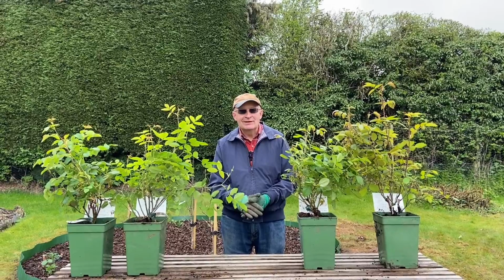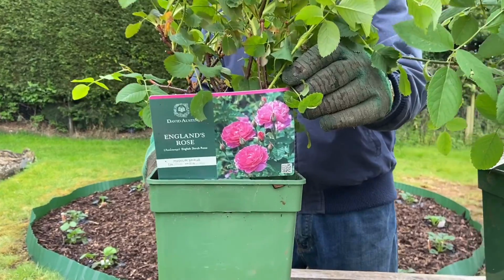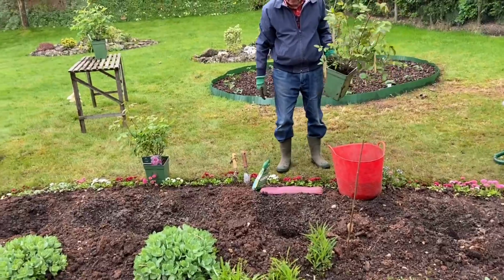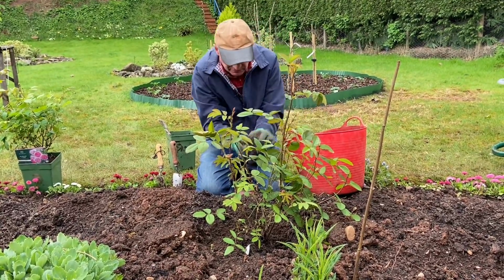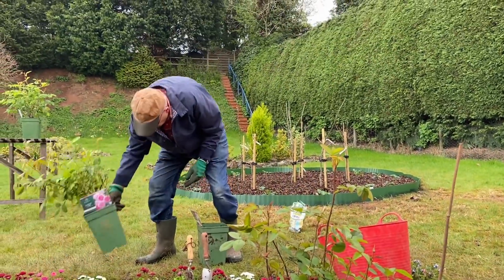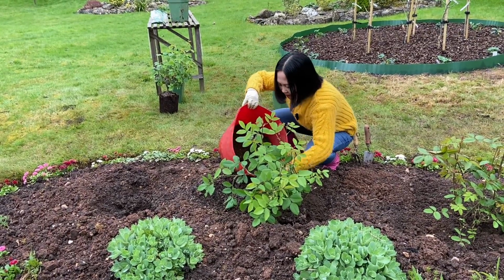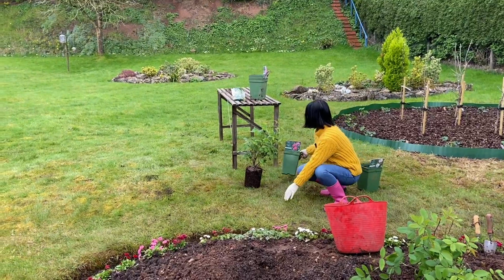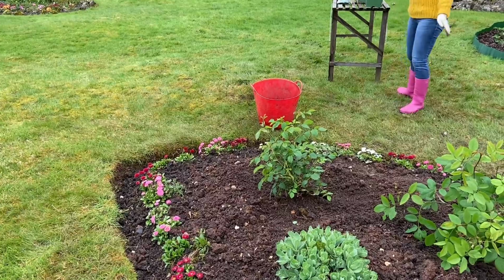Planting Our First David Austin Roses...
Today we have been making a bed of David Austin Roses.
The varieties we planted were:
"Susan Williams Ellis," "Harlow Carr" "The May Flower" And "England's Rose".
They are shrub roses and need at least 4 hours of sunlight a day.